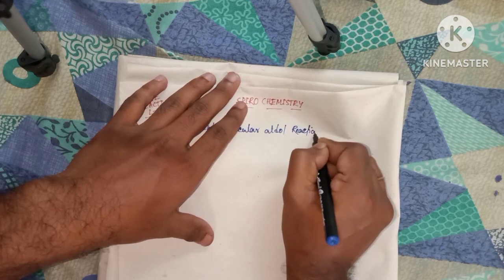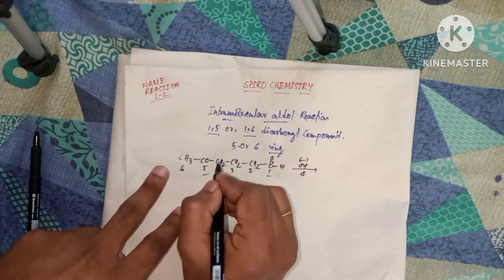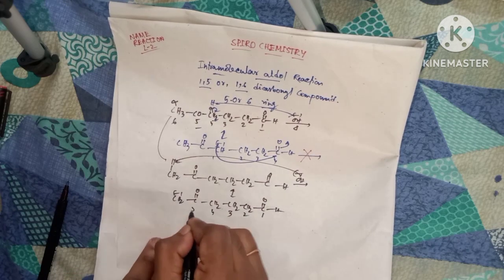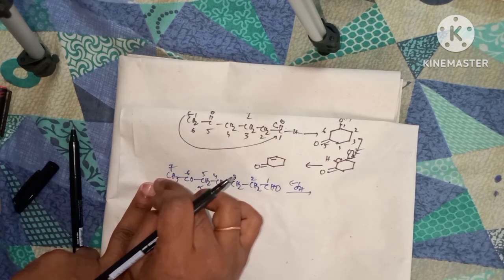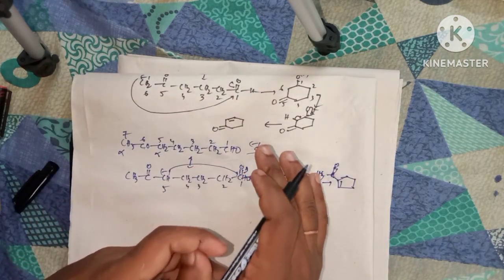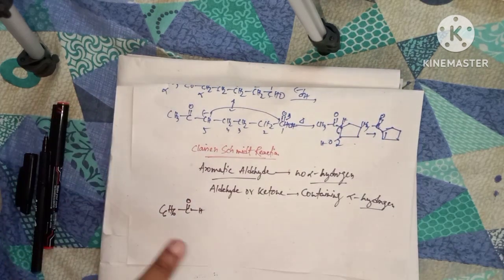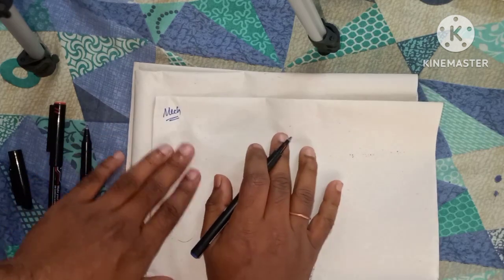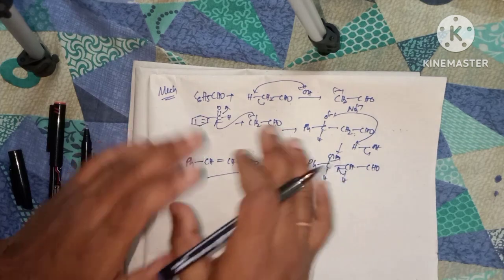Name Reaction ..Lecture -02..organic ..By SANTANU SIR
This channel is dedicated to Class XI & XII board exam..WBJEE , AIEEE, NEET..